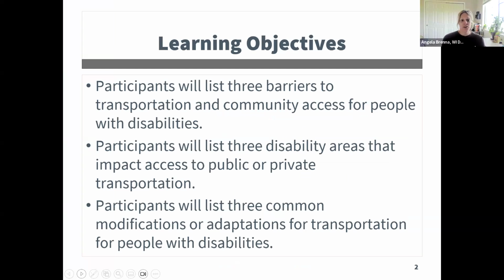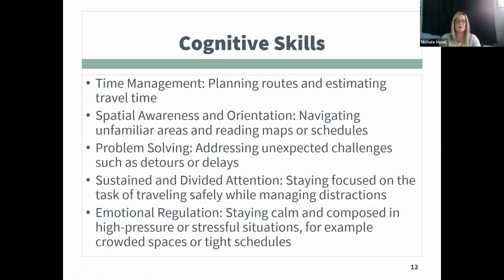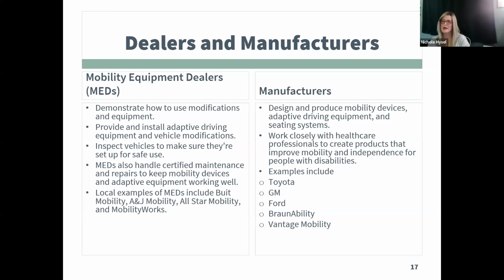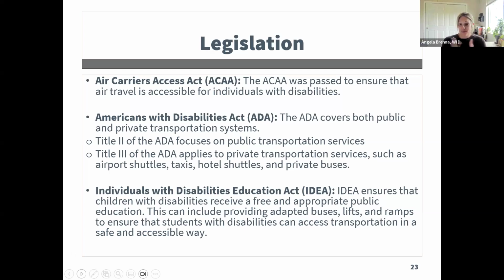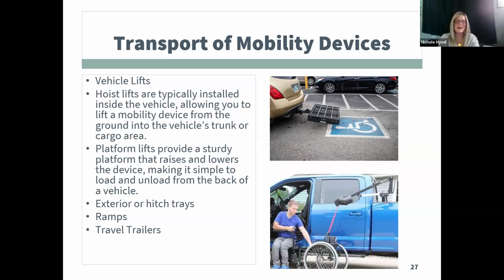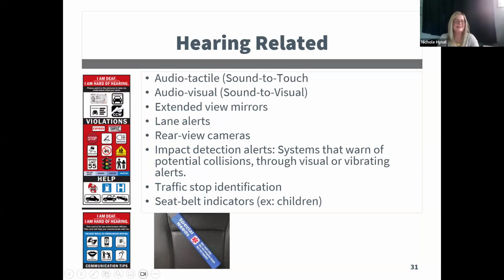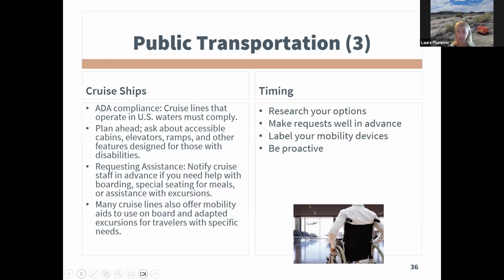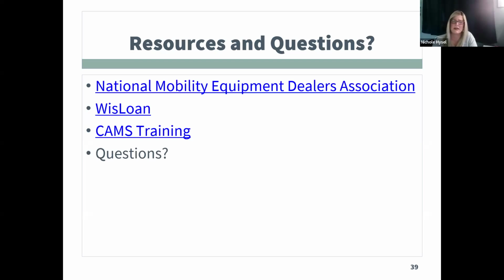The ABCs of Accessible Transportation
Transportation plays a vital role in community participation, independence, and quality of life. Our ability to navigate transportation systems can present complex challenges that require the thoughtful application of assistive technology, service coordination, planning, and systemic awareness.

This webinar is designed to answer your questions and provide the key resources you need to know about achieving greater mobility and access for people with disabilities. The webinar explores foundational principles of transportation, community mobility, and assistive technology solutions. Gain knowledge about technologies that enhance safety and independence while applying this information to real-world scenarios.